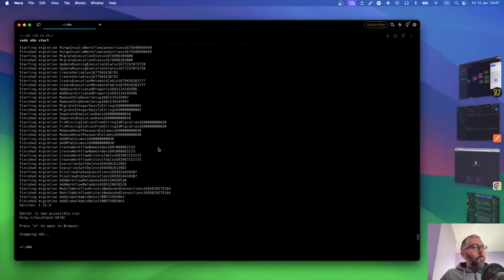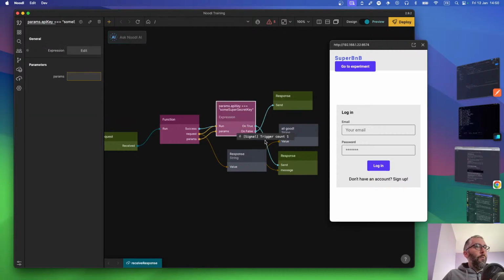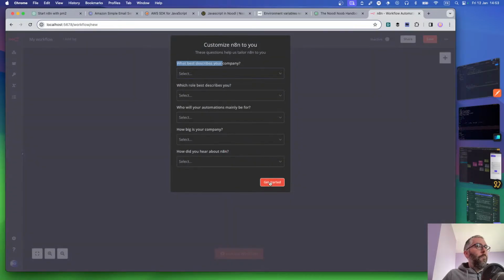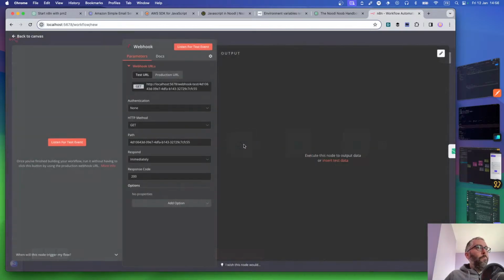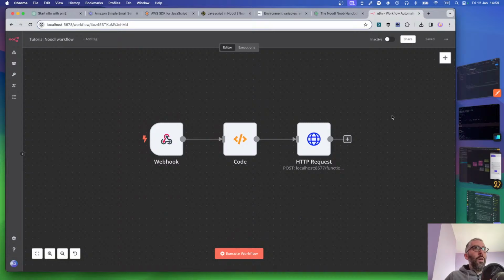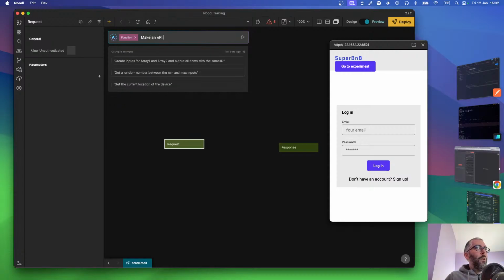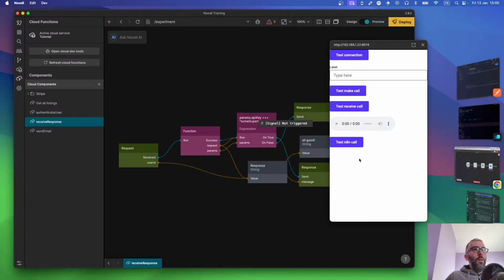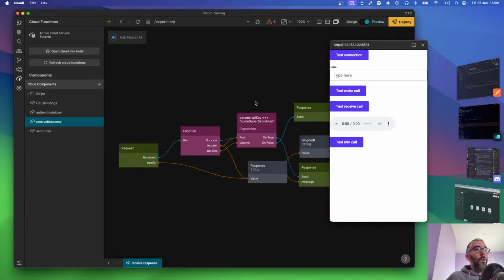Noodl Live 12th Jan part 2: Integrating a self-hosted n8n for cloud workflows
Part 2! Nobody keeps Ricky Two-Shoes down. I've figured out what went wrong in part 1 and I'm back in action!!

There are three problems with Noodl backend cloud functions (as of Jan 2024):
 - They have a max response time of 15 seconds
 - They don't do CRON jobs (planned executions)
 - They can't use locally installed npm packages in their script nodes

n8n is an open source back-end workflow platform that can do all of the above and marries perfectly with Noodl. Check out this video to find out how to set up your own.